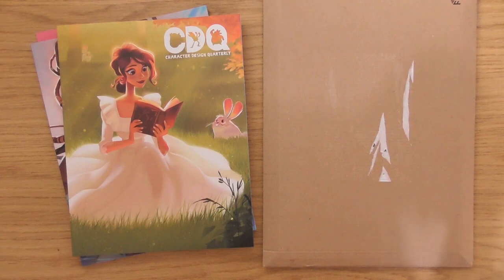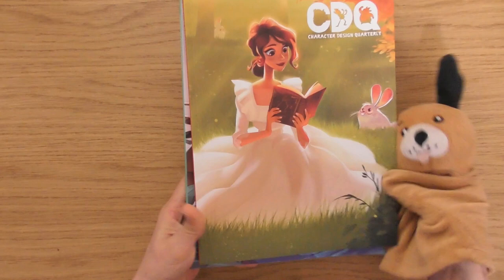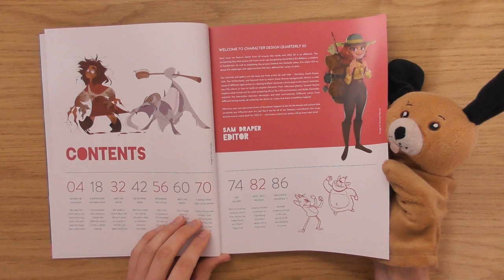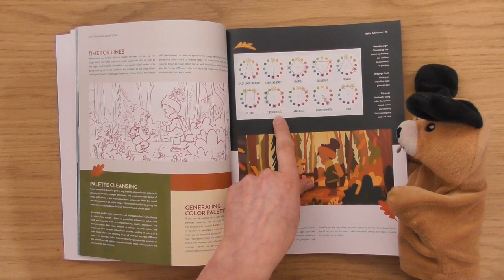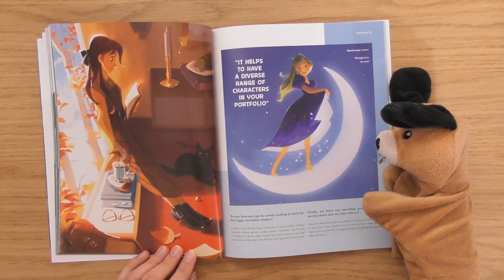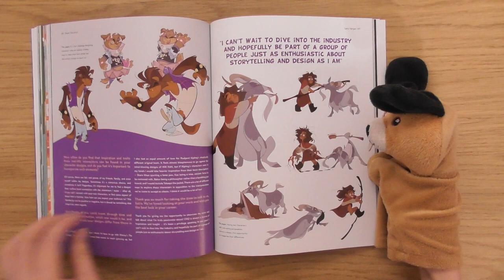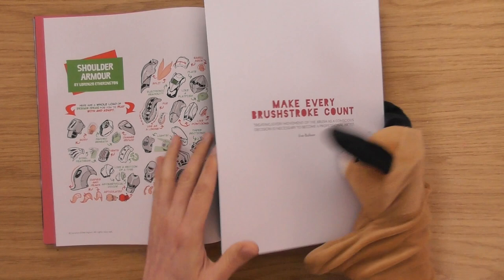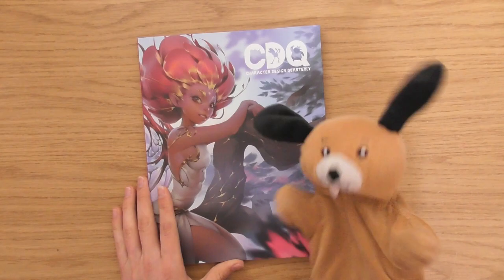CDQ ISSUE 20 • Character Design Quarterly Magazine by 3DTotal Publishing - Click Look Unboxing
lilDENNiS can't contain his excitement, as we look at issue number 20 of the Character Design Quarterly magazine, by 3DTotal Publishing.

Tings in this one include:

A Beautiful Illustration called Pathfinder and Wolf,
Behind the Cover Art with Eva Balloon,
The Same Scene painted in Winter and Autumn colours by Meike Schneider,
Meet the Artist Hyuna Lee,
Developing Ideas with Sara Pa,
Cool Character Design by Taraneh Karimi,
Artist Saira Vargas shows us her Unique Characters,
An Octopus Cook by Ewelina Brzezińska,
Bringing Fruits to Life with Johanna Forster,
and Lots of Beautiful Fun Shapes!